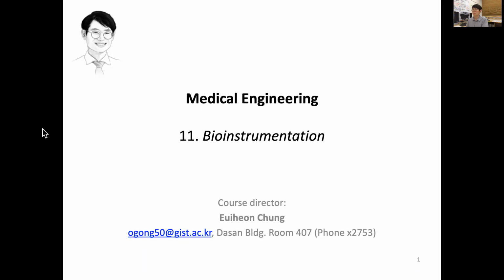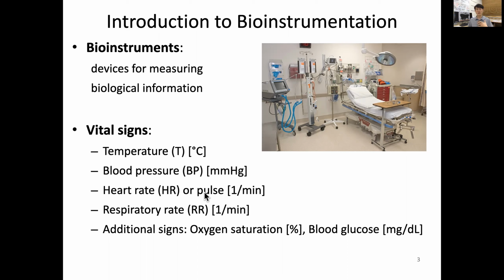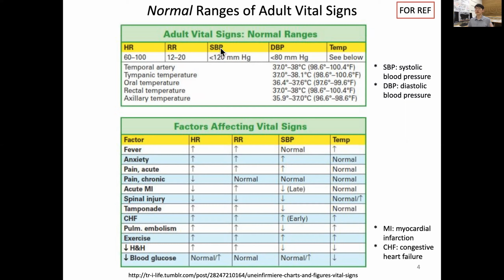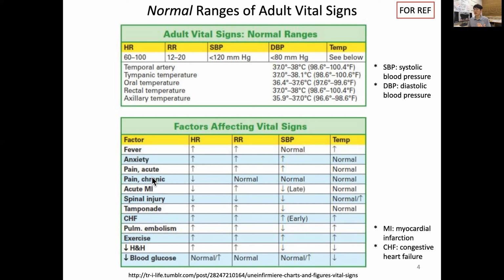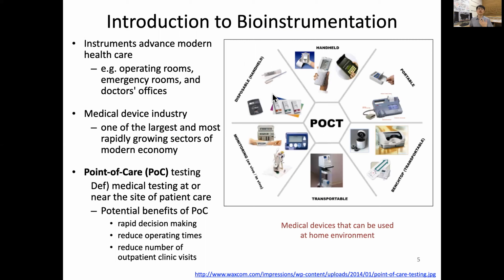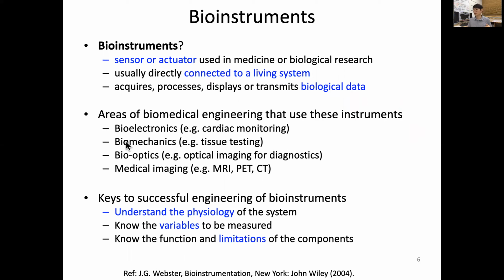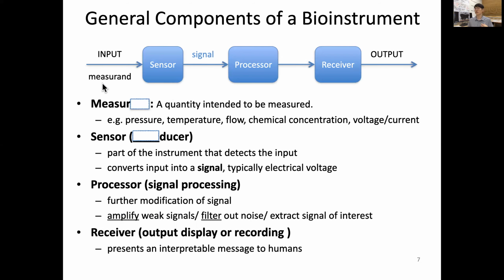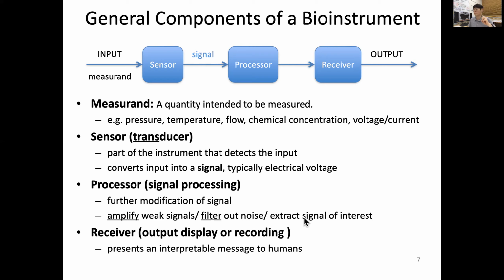11_1 Bioinstrumentation: General Components